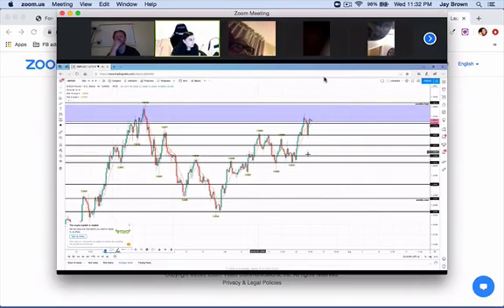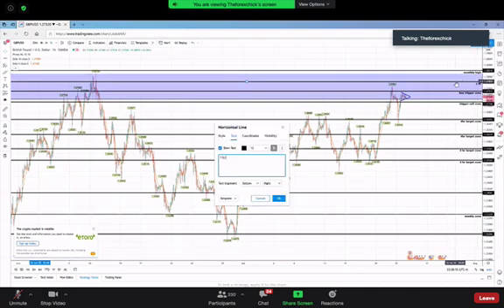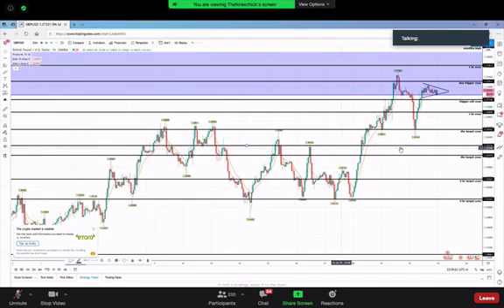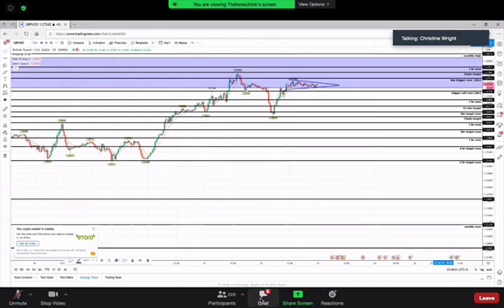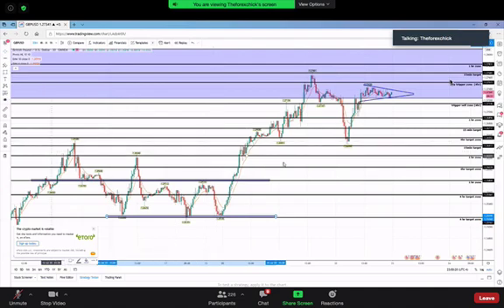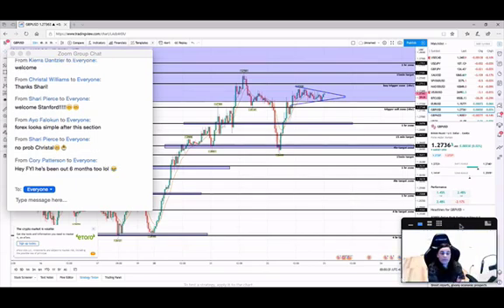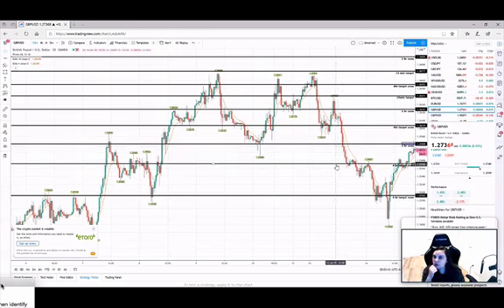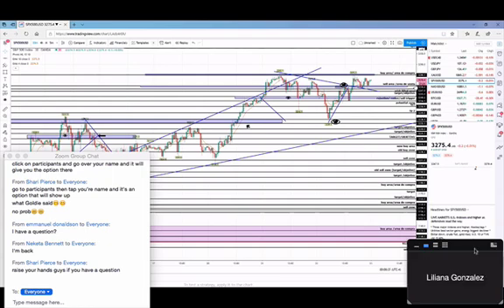Forex Trading Training ForexChick private mentor Training 7 21 20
Any Questions?